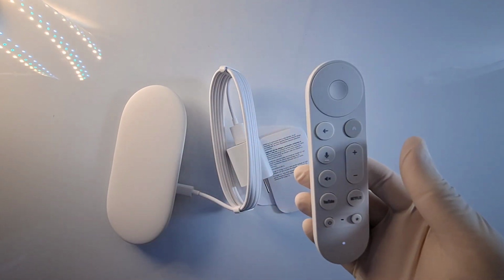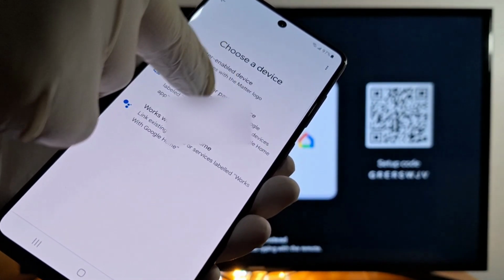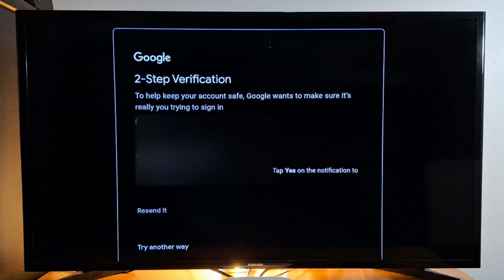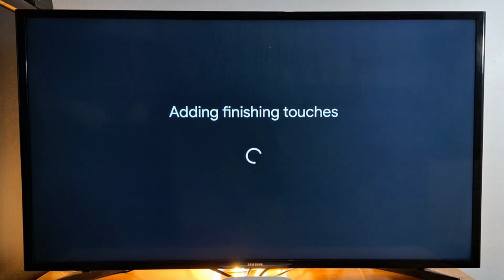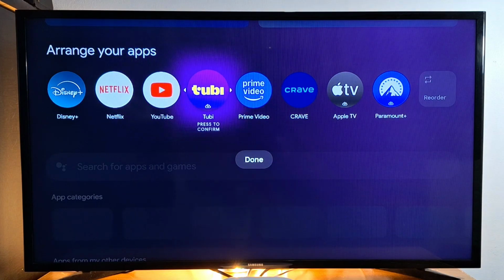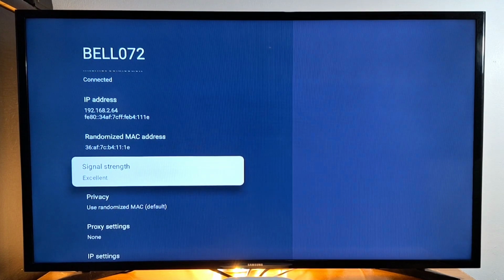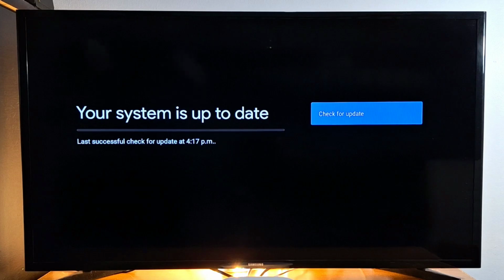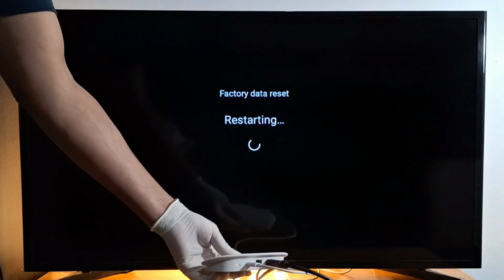How to set up and connect a Google TV Streamer, Unboxing, setup & review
In this video, I am going to show you how to set up and connect a Google TV Streamer (4K). A Beginner's Guide to the new Google TV Streamer 4k, unboxing, setup and review.

In this video, I am going to show you how to set up the new Google TV Streamer 4K with the remote, connect it to Wi-Fi, add a Google account, install and sideload apps and explain some device settings and features. You can also setup your device with your phone using the Google Home app.

Timestamps:
00:00 Unboxing
04:10 Connect the Google TV Streamer 4K to TV
04:34 Step by Step Setup
09:50 Installing Apps
11:59 Sideloading with Downloader
12:57 Settings review